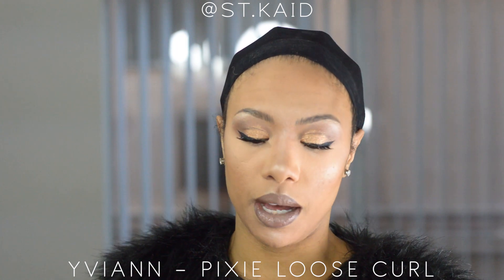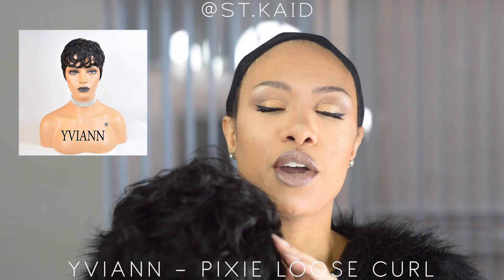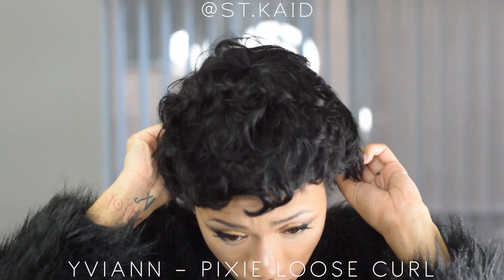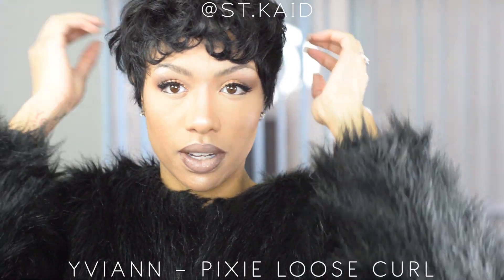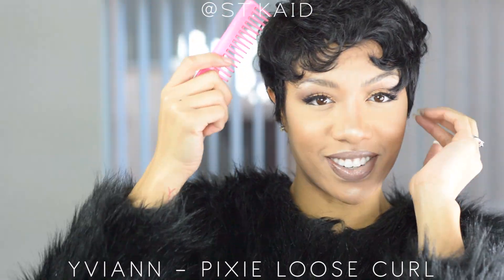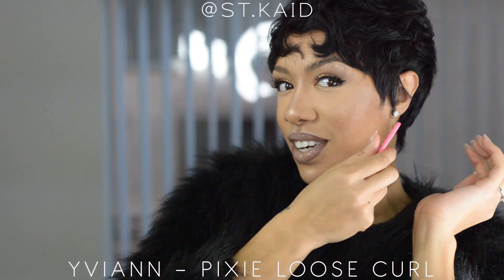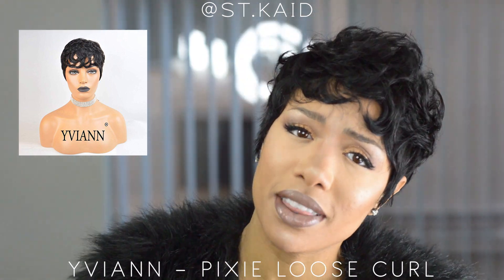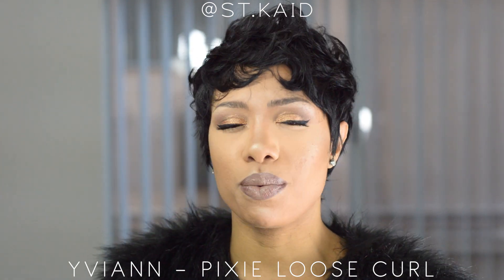Yviann - Pixie Loose Curl Quick Review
Yviann'
Pixie Loose Curl Human Hair Wig

*Absolutely no customizing once again. Another wig you can just put on and go! I do recommend a bit of brushing or combing to achieve a nice style. That way you wont look like you took it fresh out of the bag.  The wig does have that new factory processed wig smell. I also recommend washing it to get rid of the smell. Other than that the wig was really cute, super soft and very affordable for a Human Hair wig 35$ on Prime!

Lets hear it for Amazon